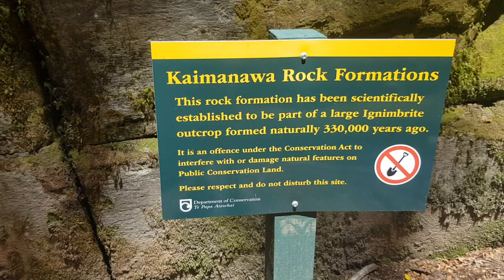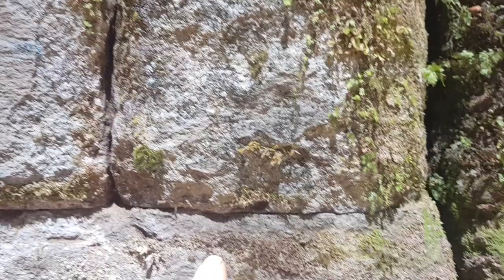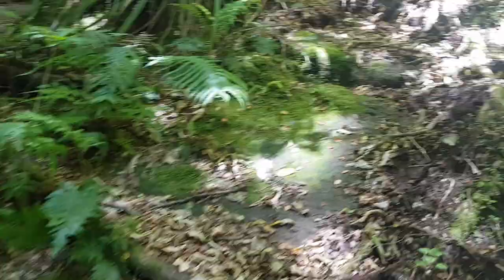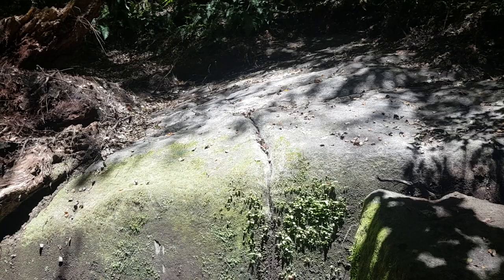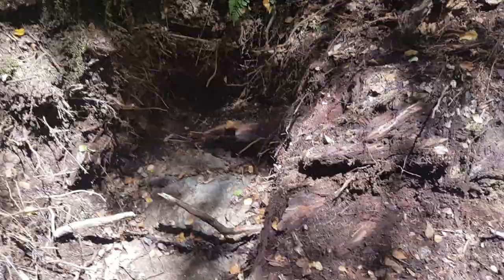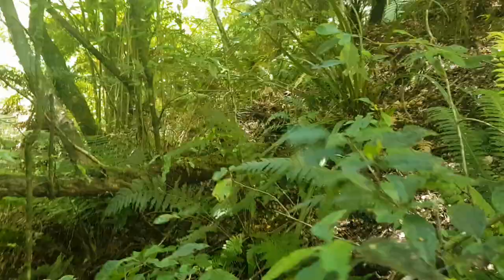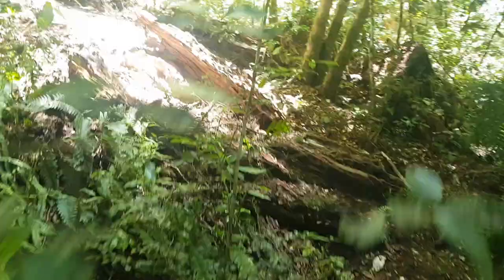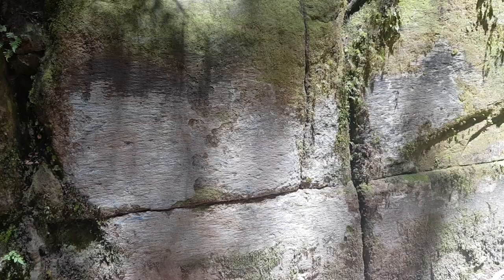KAIMANAWA WALL (New Zealand's ancient structure's)